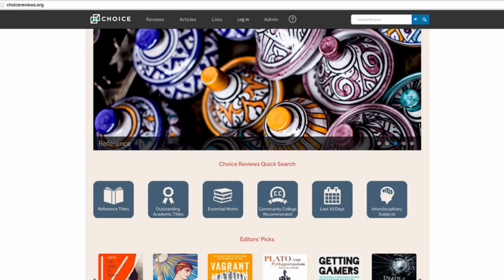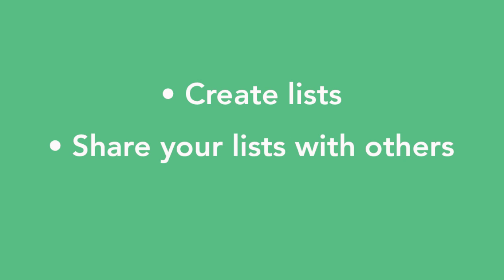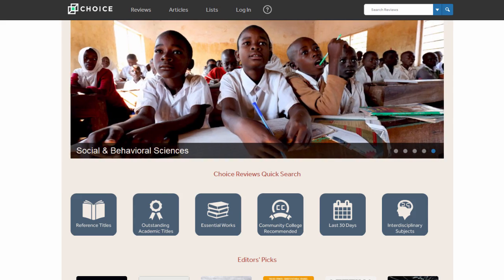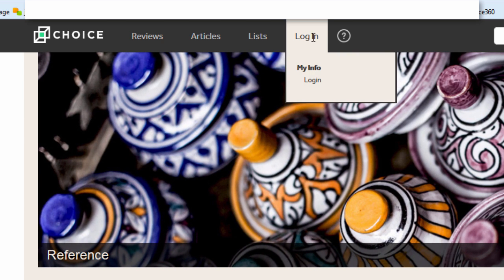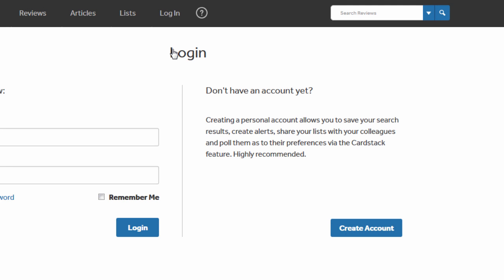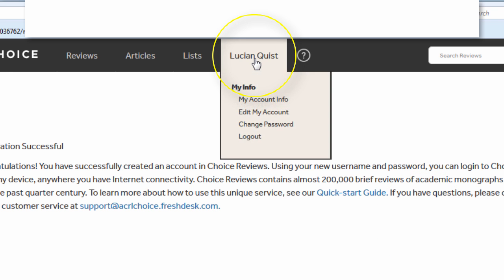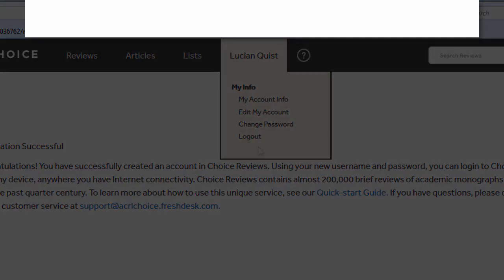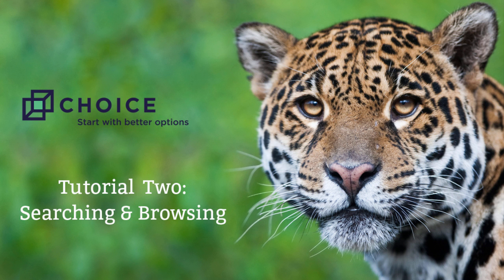Choice Reviews - Video Tutorial 1: Getting Started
Choice Reviews Tutorial: Getting Started